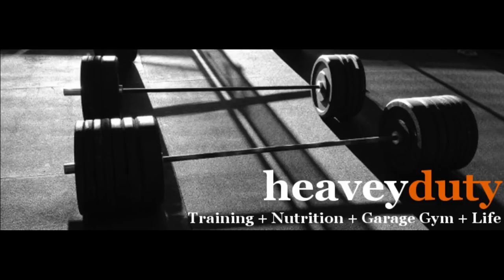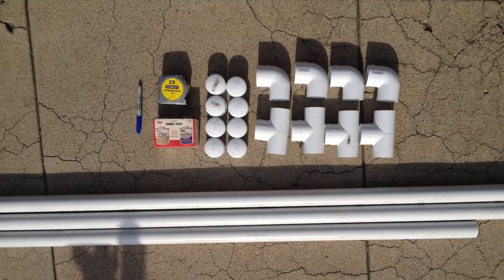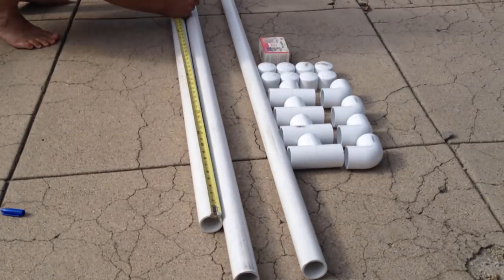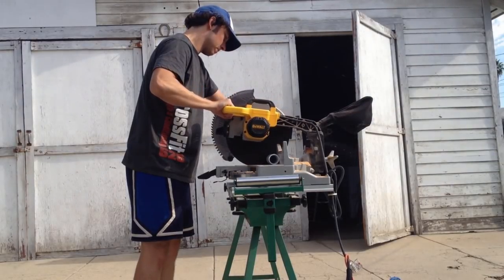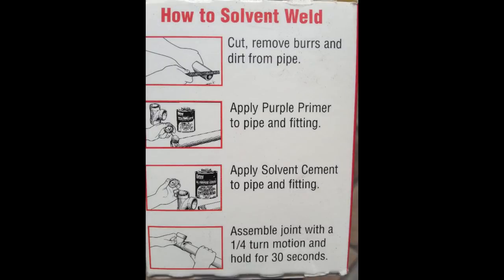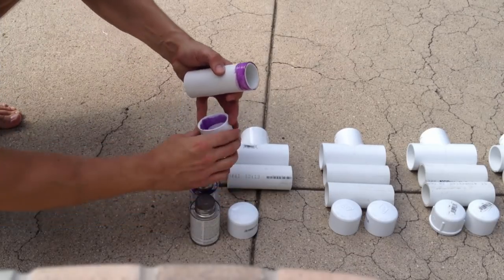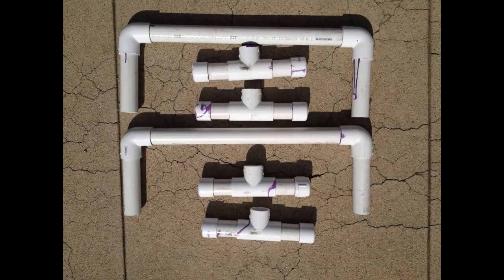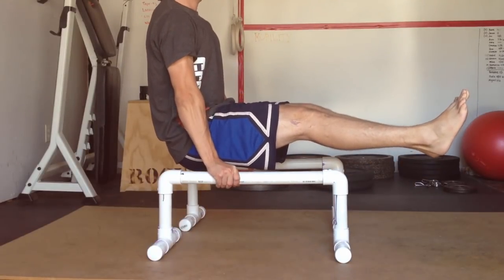How to Build PVC Parallettes - PVC Parallel Bars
- How to Build PVC Parallettes for your gym or home.  This is an easy project that takes less than an hour to complete and costs less than $40.  For a full list of materials check out the accompanying article on heaveyduty.com